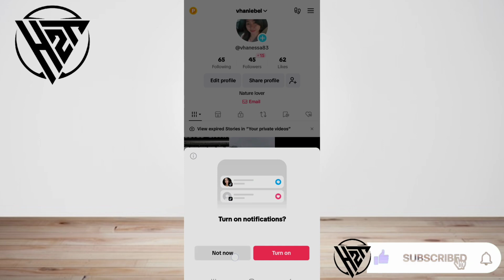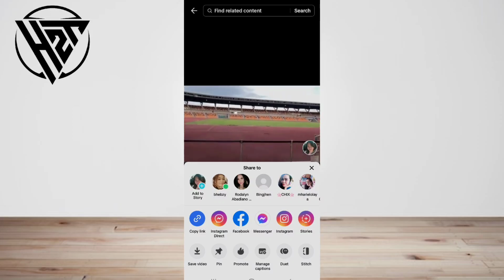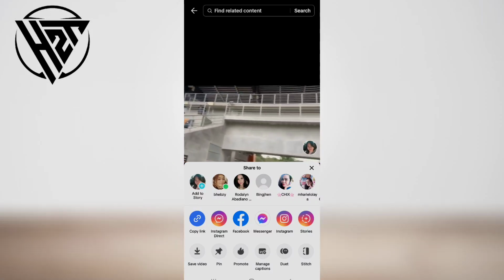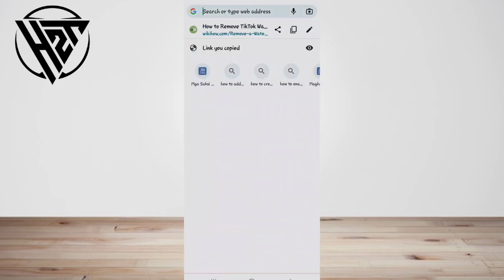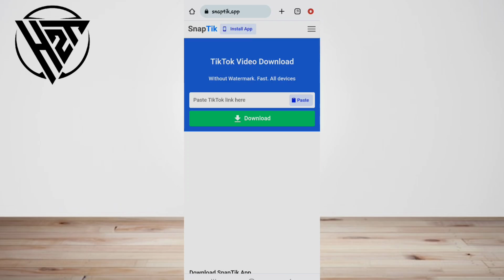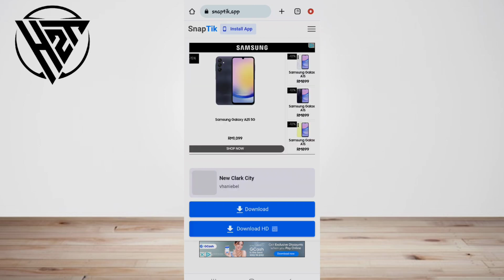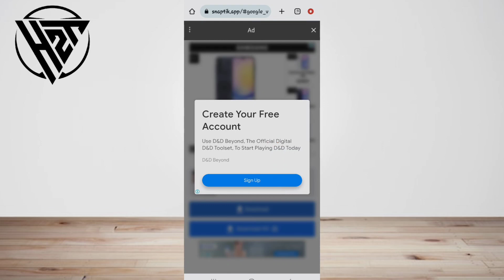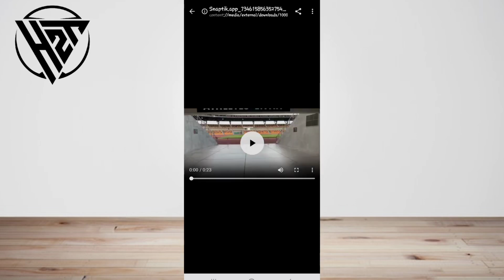How To Remove Watermark from TikTok Videos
In This Tutorial, You'll learn "How To Remove Watermark from TikTok Videos". In "How To Remove Watermark from TikTok Videos" tutorial, We will show you how to remove the watermark from TikTok videos! We’ll guide you through the steps to remove the watermark. Learn about different methods and tools to download and edit your TikTok videos without the watermark on both mobile devices and desktop.